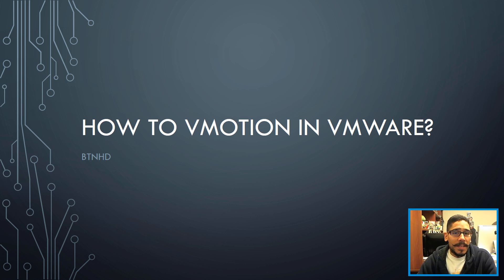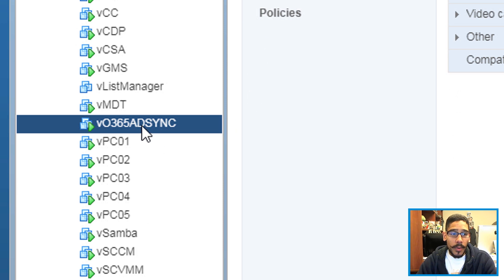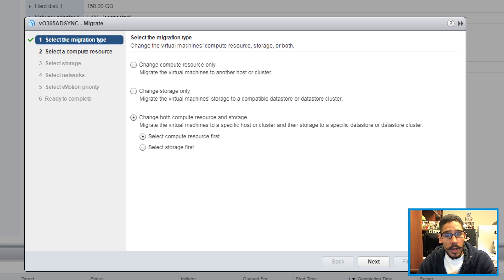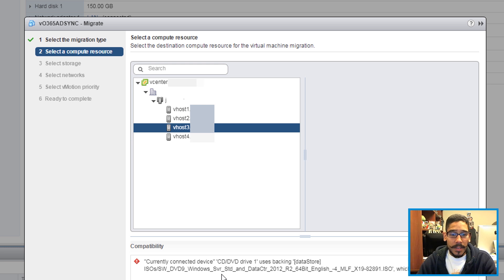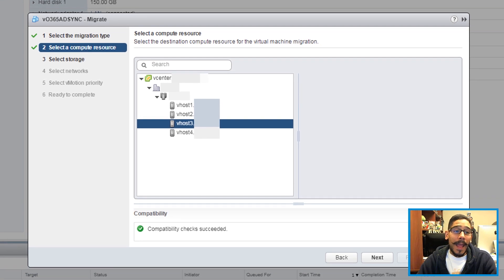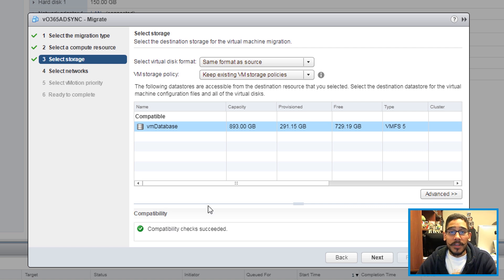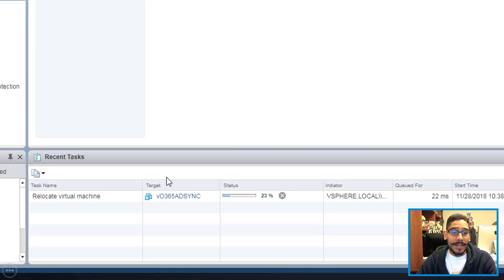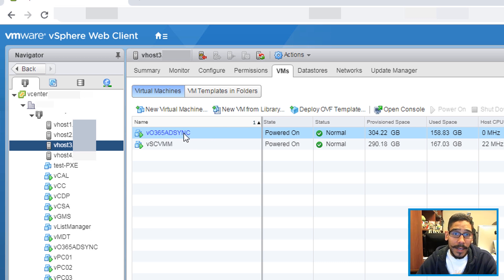How To vMotion in VMware!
How to enable vMotion within your VMware vSphere hypervisor, so you can migrate your virtual machines to another VMware vSphere hypervisor server.